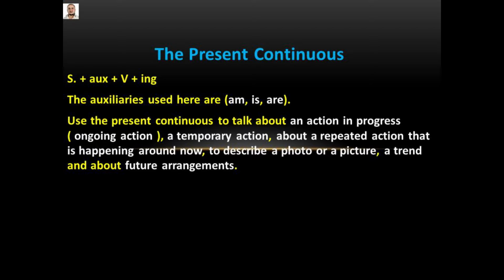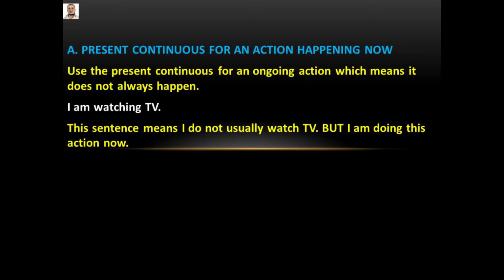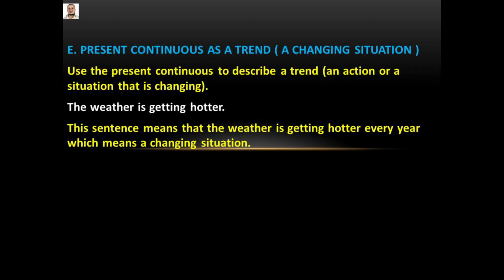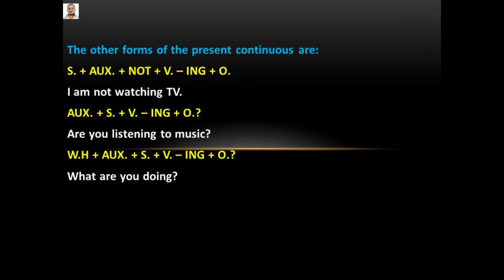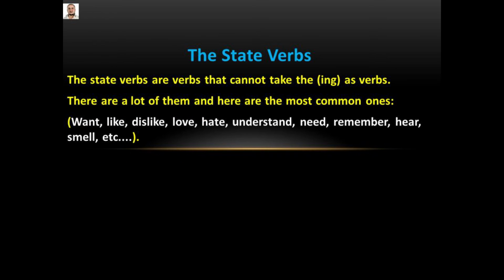4. The Present Continuous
This video explains the present continuous tense.